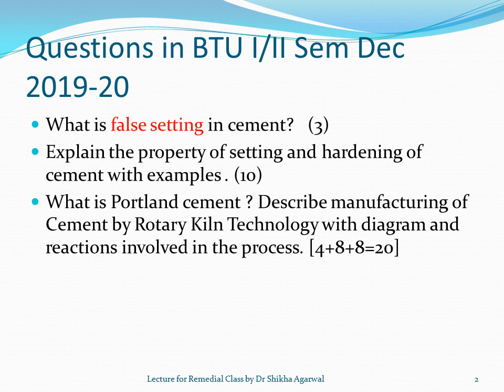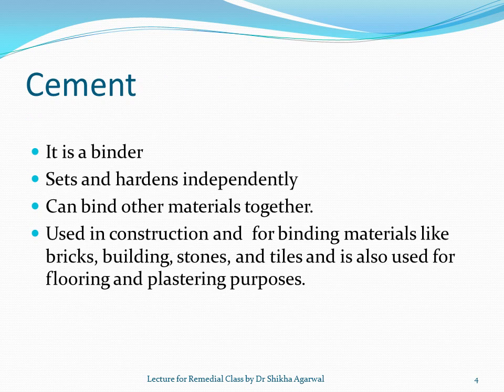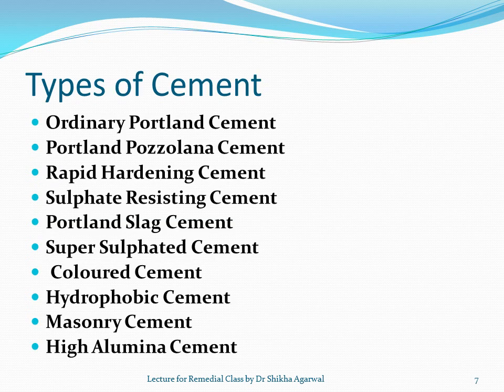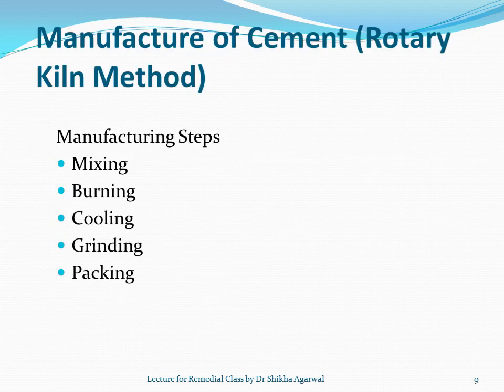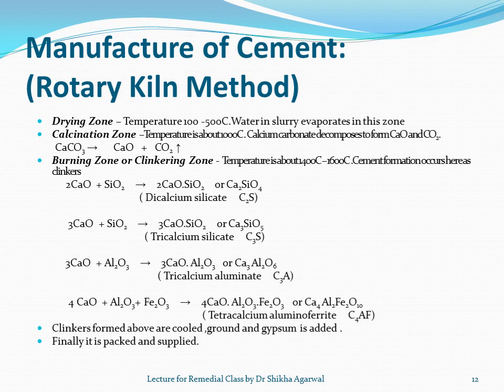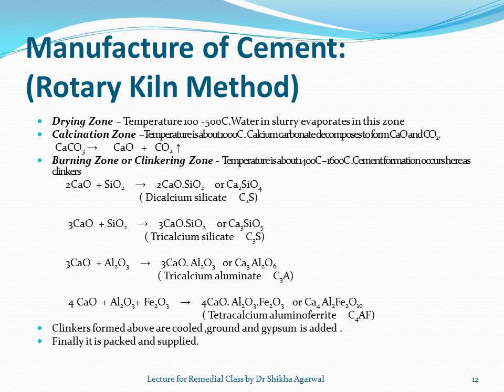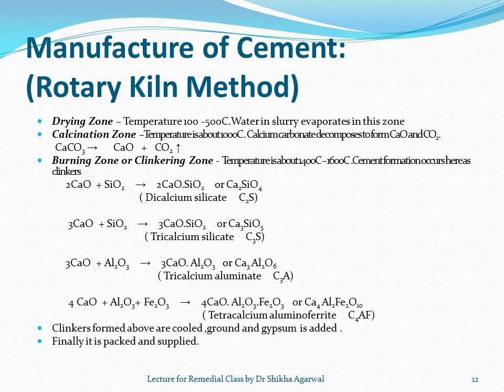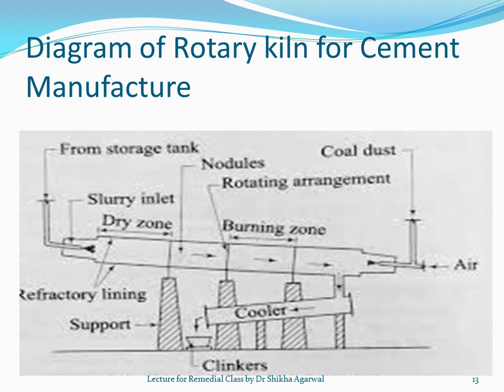Lecture 1/ Cement/B.Tech/Engineering Chemistry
This lecture deals with the preparation of cement by rotary kiln method